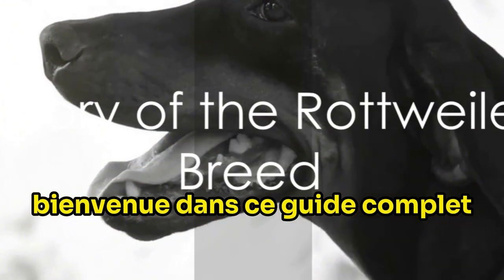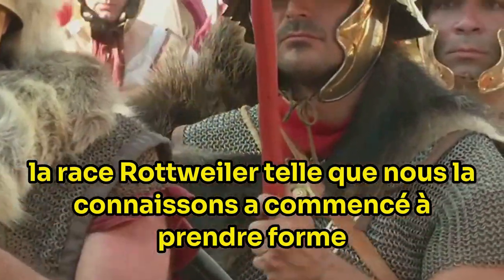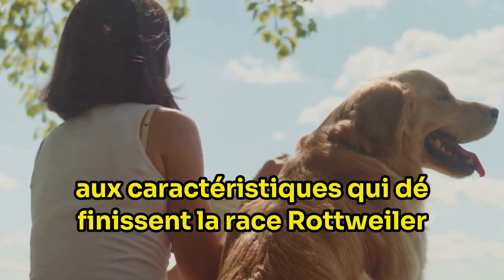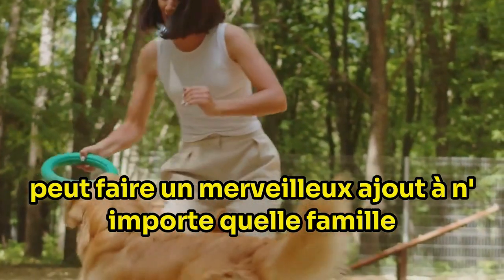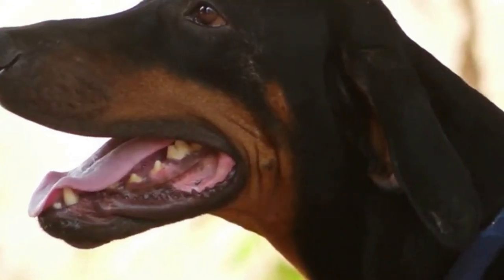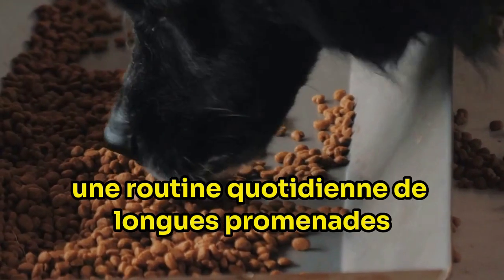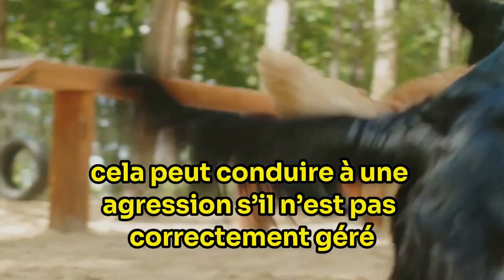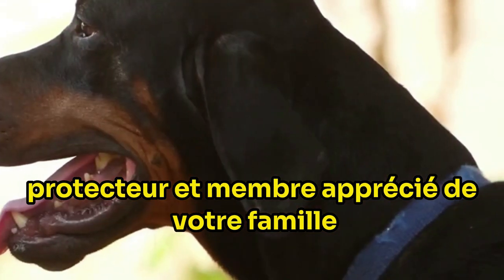The Rottweiler : a brilliant and versatile dog breed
Le Rottweiler : une race de chien brillante et polyvalente

Discover the fascinating world of the Rottweiler, a brilliant and versatile breed renowned for its exceptional qualities. In this captivating video, we delve into the rich history, distinct characteristics, unique personality traits, and essential care and training tips for Rottweilers.

🐾 History of the Rottweiler Breed: Uncover the ancient origins and historical significance of the Rottweiler, tracing its roots back to the Roman Empire and its role as a herding and working dog.

🐾 Characteristics of the Rottweiler Breed: Explore the physical attributes and distinctive features that define the Rottweiler's appearance, including its robust build, powerful presence, and striking coat markings.

🐾 Understanding the Rottweiler's Personality: Gain insights into the Rottweiler's temperament and disposition, revealing its loyal, confident, and protective nature that makes it an excellent family companion and guardian.

🐾 Care and Training of Rottweilers: Learn essential care practices, such as nutrition, exercise, grooming, and healthcare requirements, tailored to keep your Rottweiler healthy and happy.

Discover effective training techniques to harness their intelligence, obedience, and versatility.

Immerse yourself in the world of the Rottweiler as we unravel its captivating history, delve into its characteristics, unravel its personality, and guide you through the care and training essentials.

Whether you're a Rottweiler enthusiast, owner, or considering bringing this remarkable breed into your life, this video provides invaluable knowledge and expertise.

Don't miss out on this comprehensive guide to the Rottweiler breed.

OUTLINE:

00:00:00 History of the Rottweiler Breed
00:01:00 Characteristics of the Rottweiler Breed
00:02:30 Understanding the Rottweiler's Personality
00:03:35 Care and Training of Rottweilers